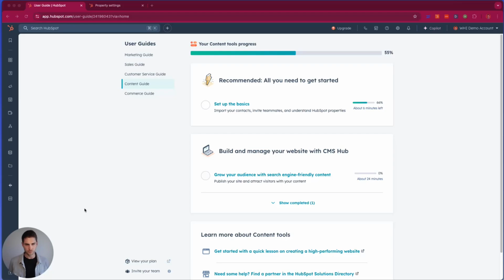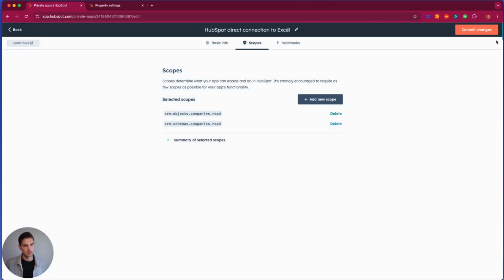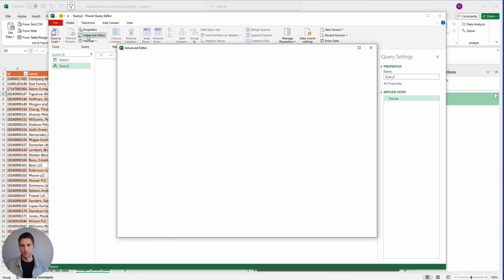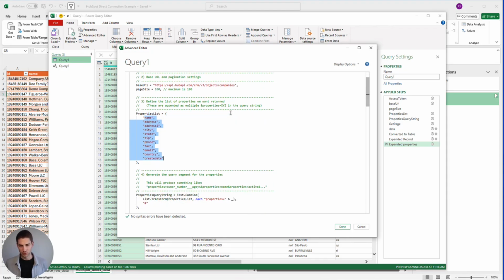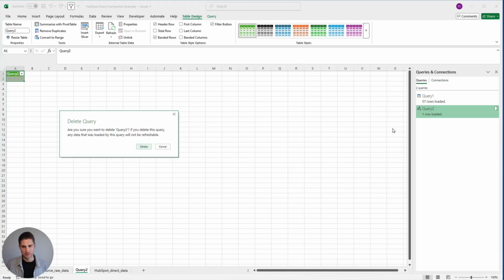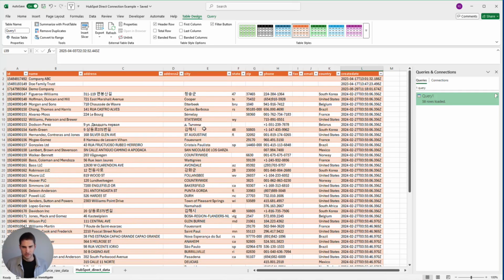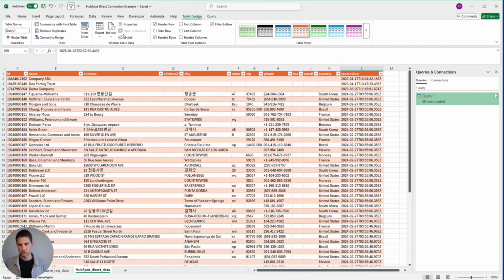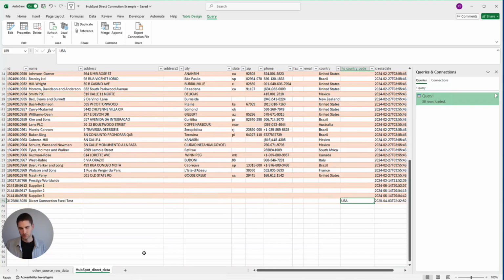How to Pull HubSpot Data Directly into Excel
Link to the blog article and code!

In this video, I, Ryan Schweighart, founder of Whole Hart Impact, demonstrate how to pull HubSpot data directly into Excel without a third-party integration. I guide through setting up a private app in HubSpot, connecting it with Excel using a script, updating properties, and refreshing the data in Excel. The video offers a practical, step-by-step approach to streamlining data comparison processes and emphasizes the potential for further customization based on specific needs.

00:00 Setting Up a Private App in HubSpot
02:07 Connecting Excel with the Private App Using a Script
03:48 Updating Properties and Refreshing Data
08:23 Expanding Use Case Beyond Companies
09:23 Advantages of Avoiding Third-Party Integrations